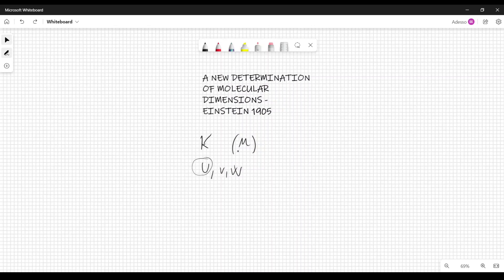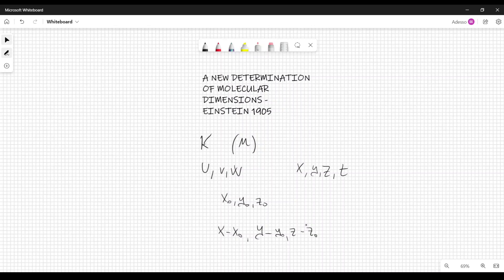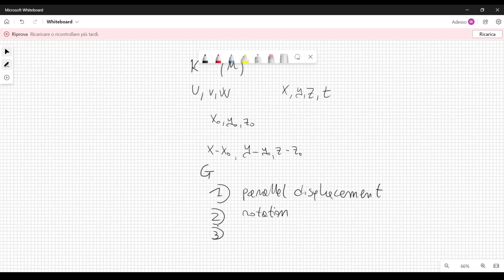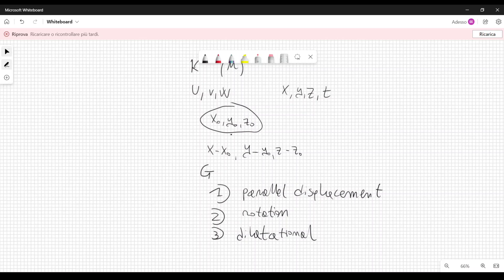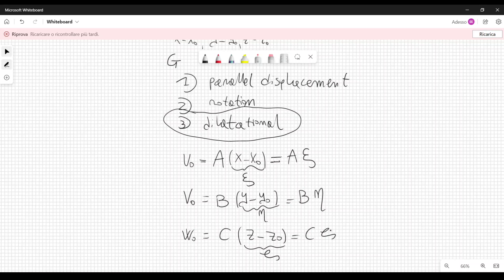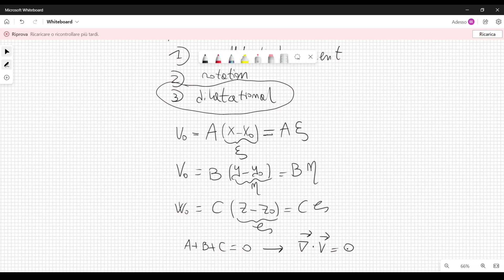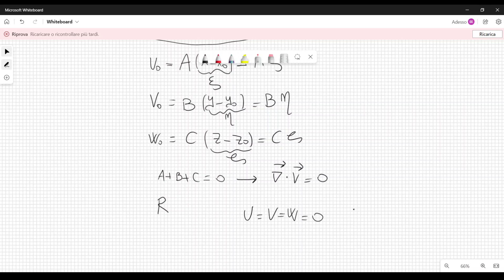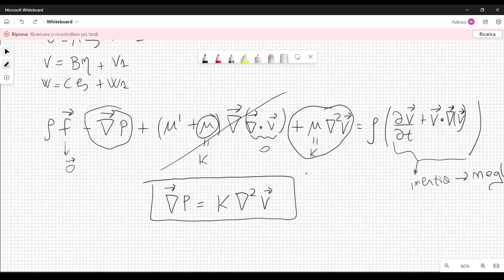How Einstein mastered Navier Stokes equations in his PhD dissertation Part 1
Here we analyze Einstein's PhD dissertation, which was published in 1905. Even though it did not gain as much notoriety as the other Annus Mirabilis' papers, this was an important paper regarding an ingenious way to estimate molecular dimensions. He finds an answer by showcasing an impressive mastery of navier-Stokes equations.
This is the first part, the other parts are coming soon.
The set of videos regarding this paper, will relate to the videos on Navier-Stokes equations that i published previously, you may have to check them out.

If you want to learn more about the steps, watch the youtube videos.

This is an excerpt of a course on Partial Differential Equations, which you can find here: